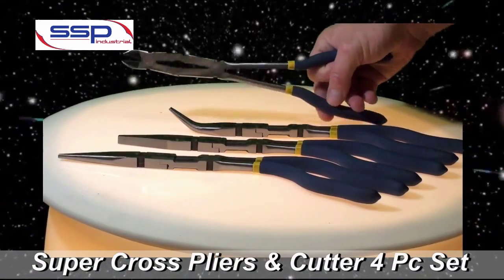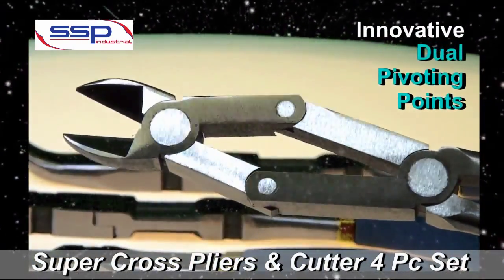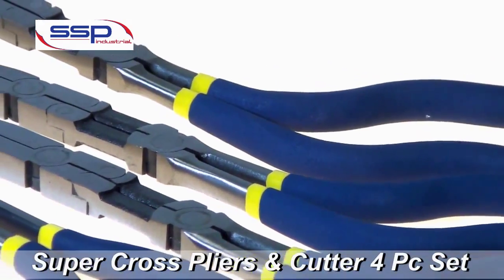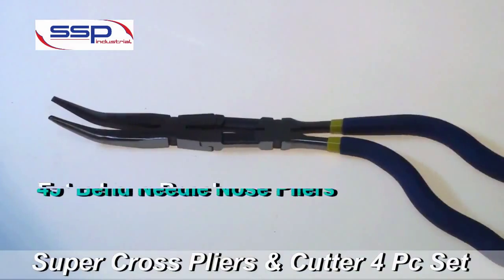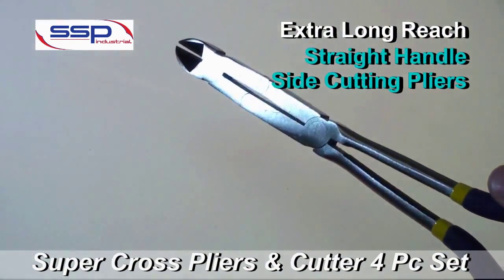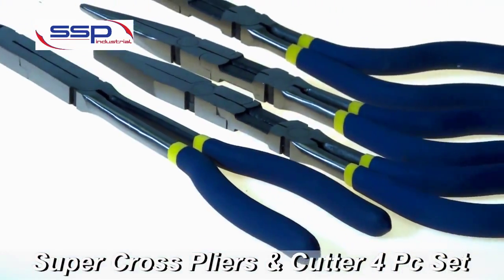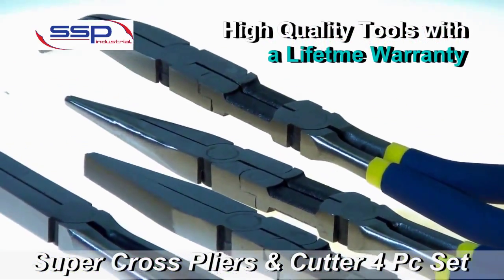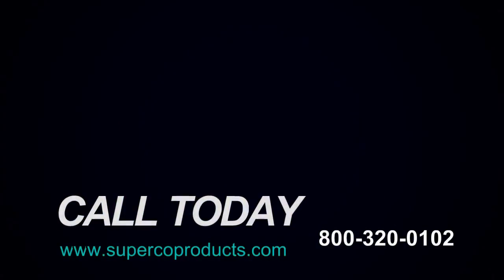Superco 4pc Super Cross dual pivot pliers and cutters set